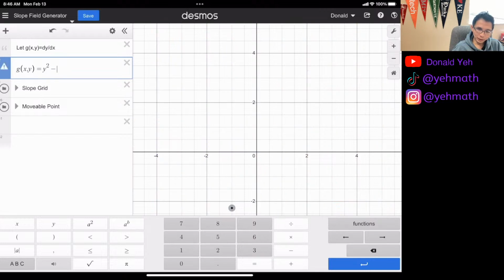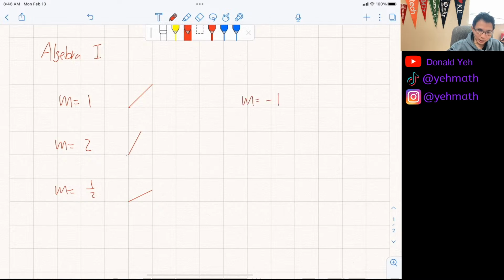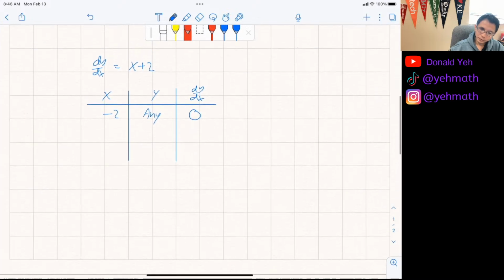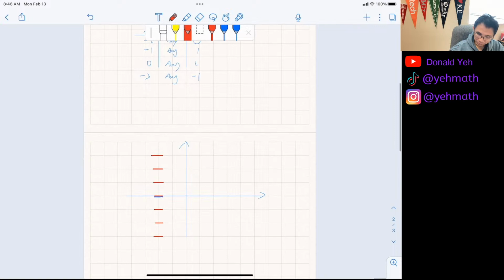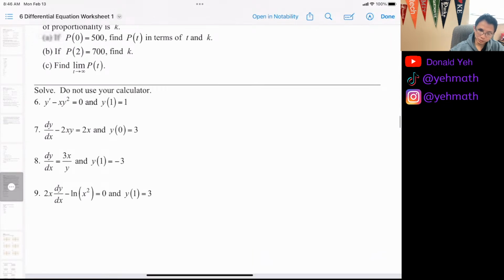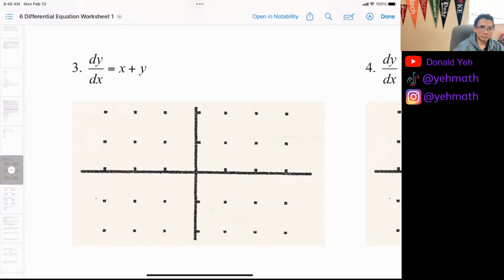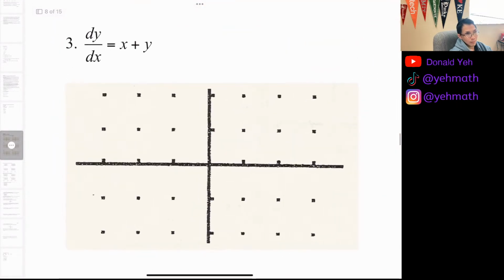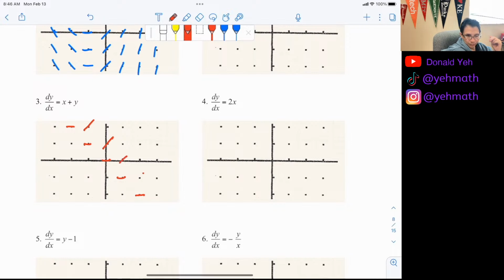AP Calculus AB slope field